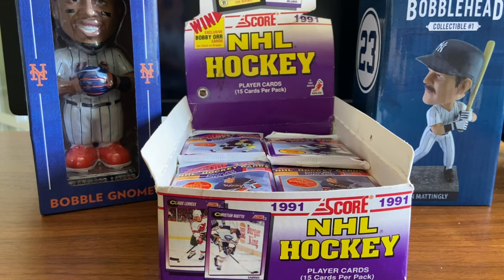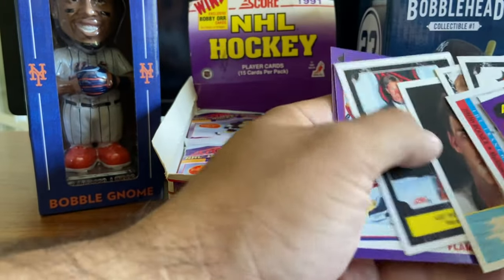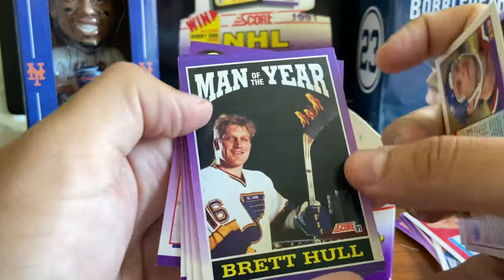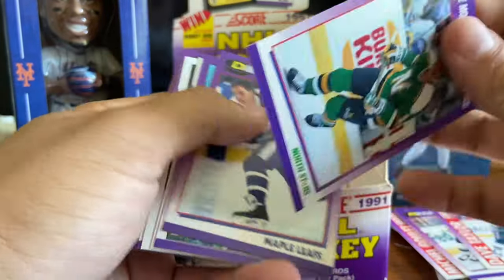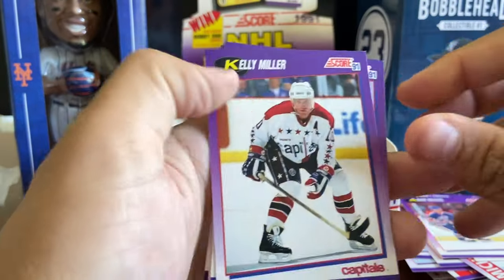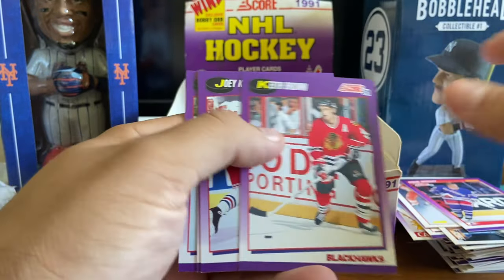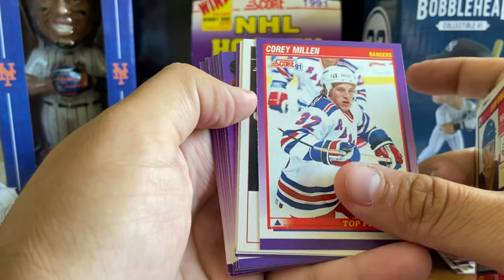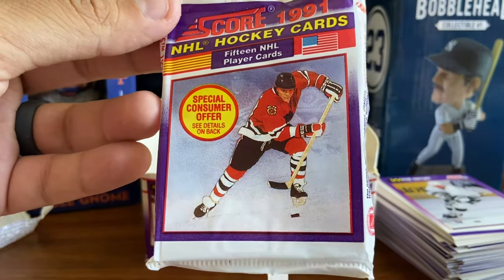1991-92 Score NHL Hockey Cards Unboxing (American Edition) Box Break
This week we’re busting some 30 year old hockey packs - its 1991-92 Score NHL Hockey Cards (American Edition)

Score made a Canadian and an American version of these cards - the Canadian version with French and English text in the back.  We know ours is the American version by looking at the back of our cards.

For $17 shipped, this is a fun box break!  With all the subsets in the 440-card set, I pulled several different cards of NHL greats like Gretzky, Hull, Roy, Bourque, Lemieux and more.  There’s also a few key Rookie Cards:  Martin Brodeur and John LeClair headline the group.

If you’re looking for bargain basement cards with a chance for lots of stars and some nice rookies, look no further!

Let me know what you think, and if you had any experience opening this back in the day.

-Waybacksportscards